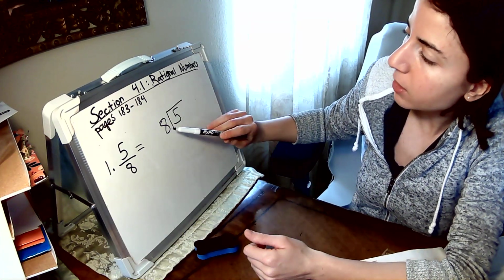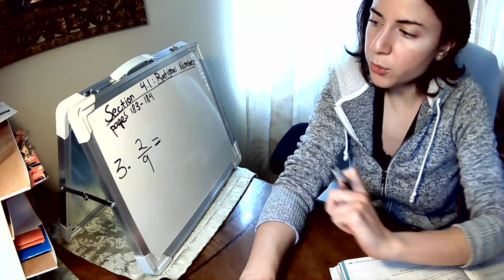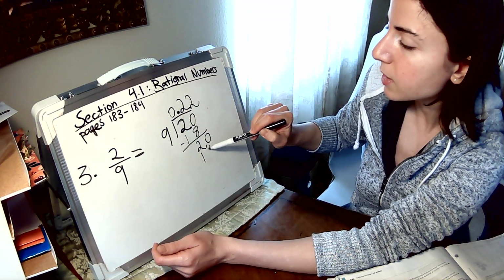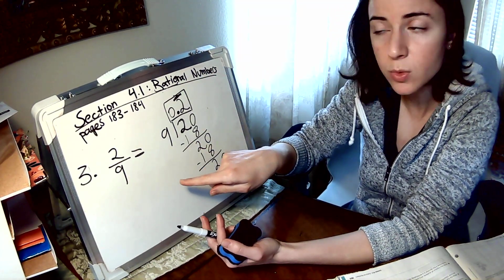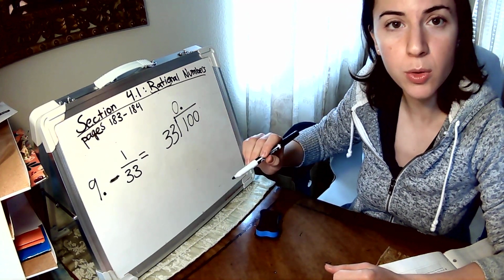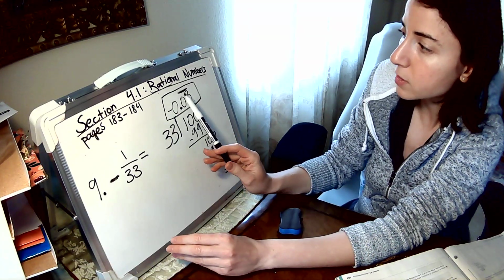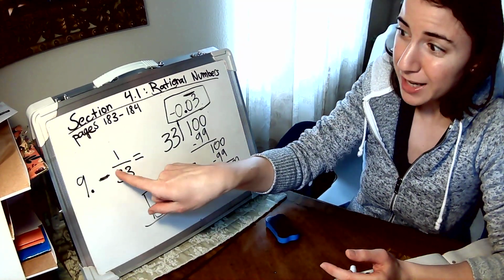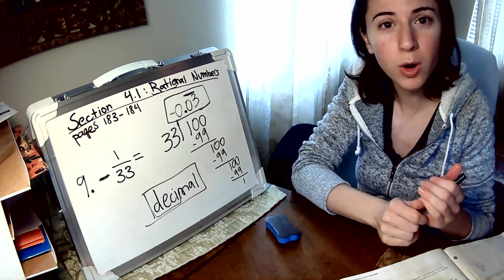Introduction to Rational Numbers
A rational number is a number that can be turned into a ratio. A ration is another way of saying fraction. We know that a number is rational if the decimal is stoppable: it either ends/terminates, or repeats with a pattern which we can end with a bar notation. Decimals that go on forever without a pattern are irrational numbers, because there is no fixed place that we can stop them! We will learn more about rational numbers in grade 8. For now, let's learn more about rational number operations!

Grade 7 Math; using Reveal Math, Course 3, Volume 1